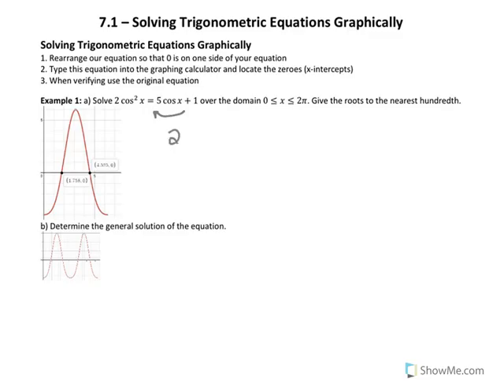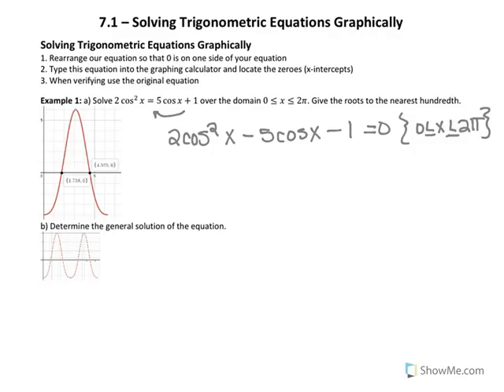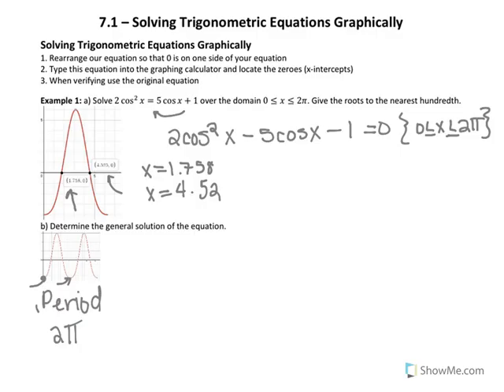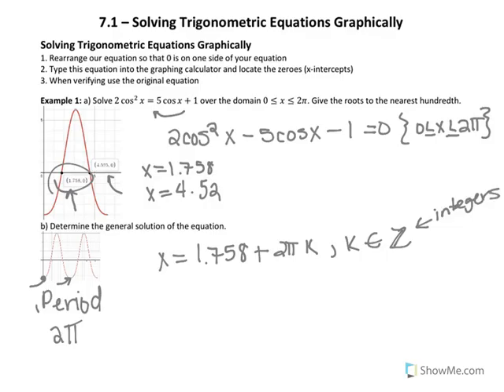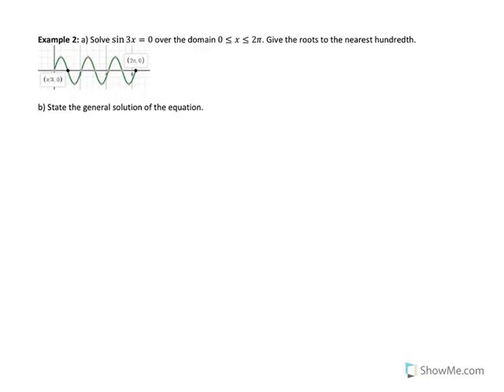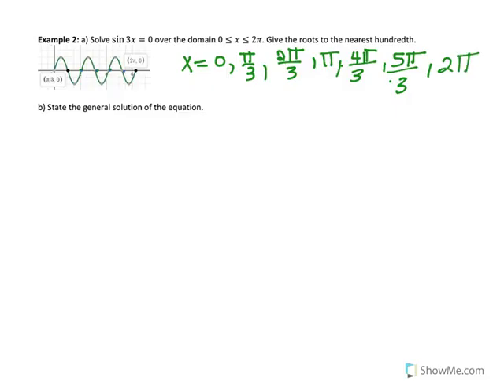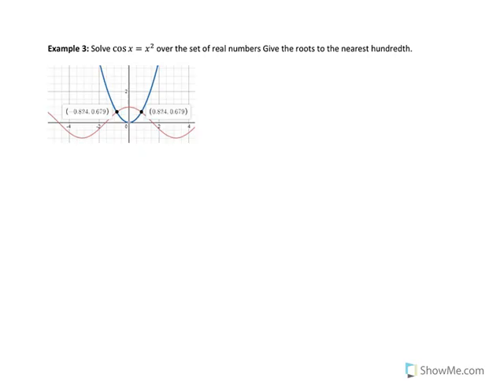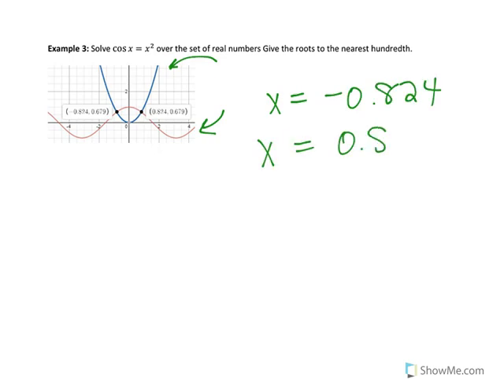Pre-Calculus 30 - Trigonometric Identities - 7 - Solving Trigonometric Equations Graphically